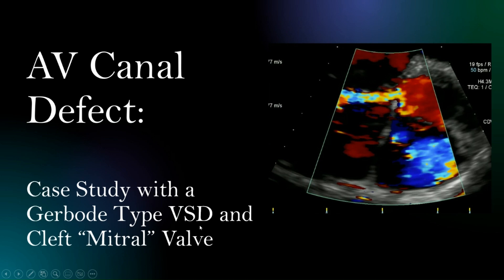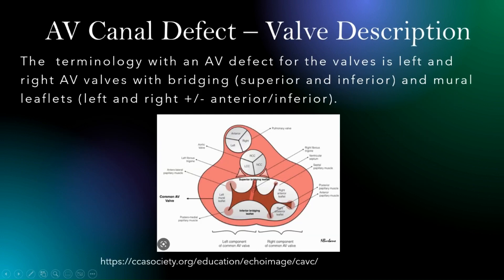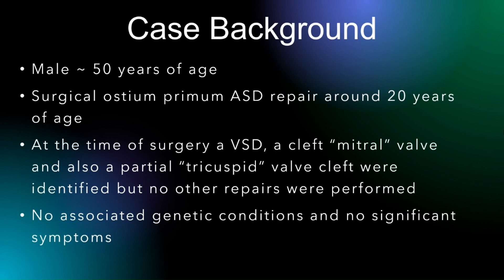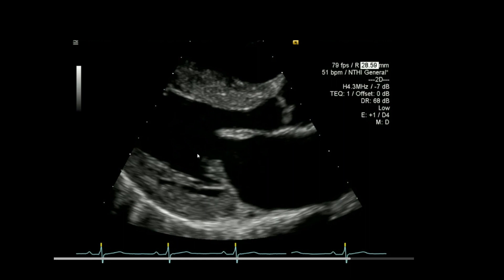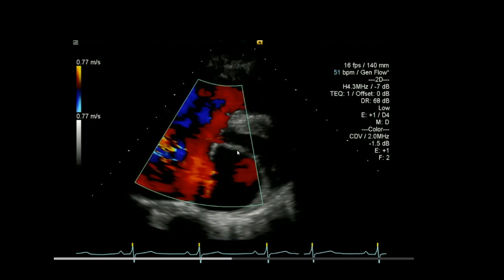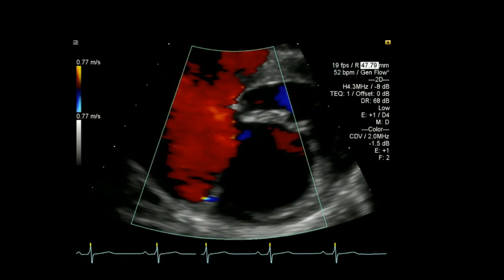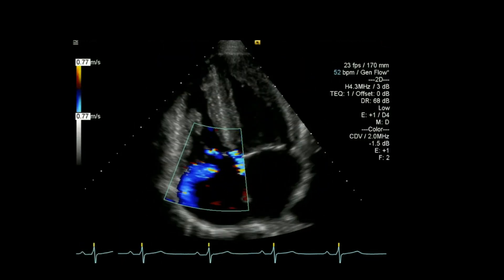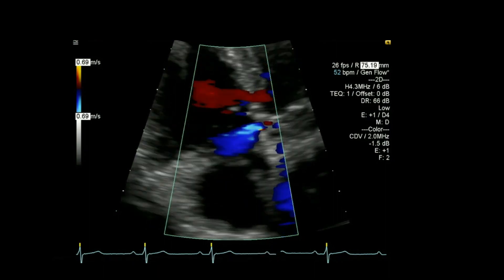AV Canal Defect with a Gerbode Type VSD and Cleft Mitral Valve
Discussion and Echocardiographic Images of a Gerbode VSD and Cleft Mitral Valve